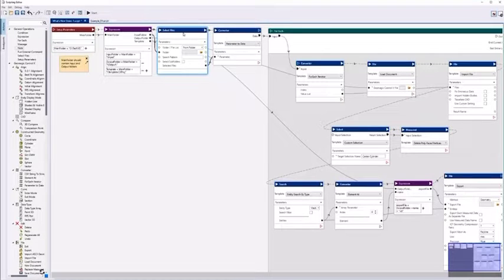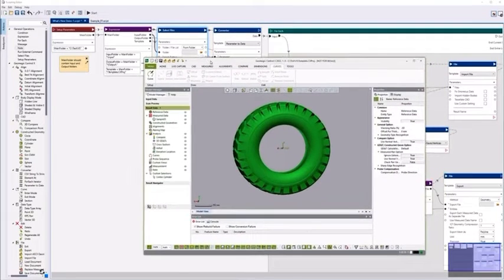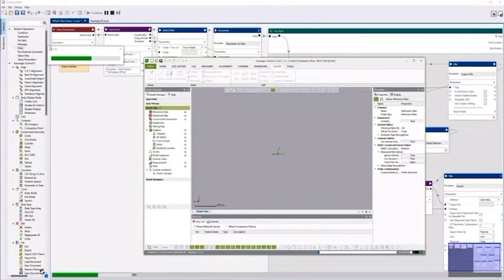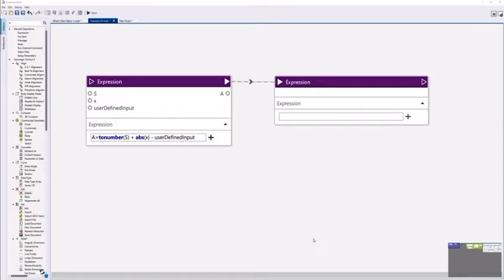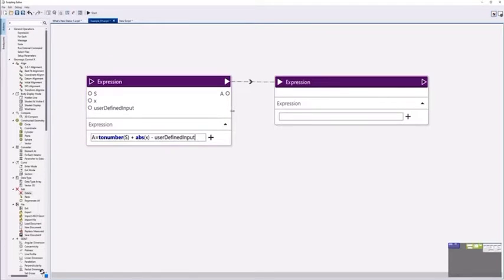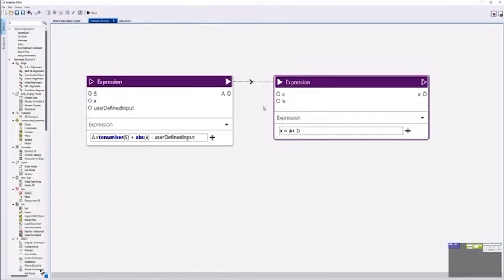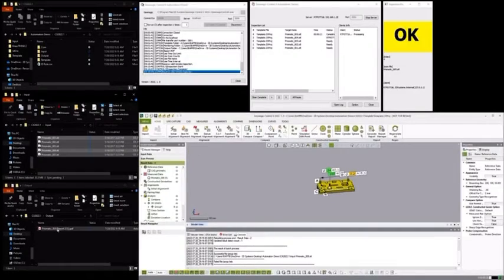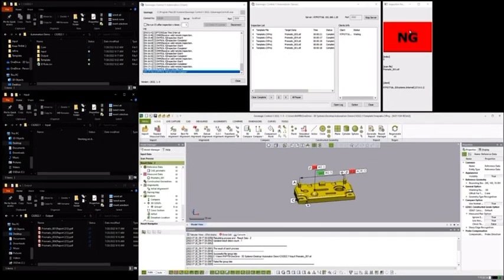What’s new in Oqton’s Geomagic Control X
Rapid Scan 3D Is an Authorized Reseller for thr great Geomagic products. Geomagic Control X 2022 gives you simple and powerful inspection capabilities leading to better decision making, improved efficiency for inspection workflows, and lower overall risks and costs.

The latest update pack for Geomagic Control 2022.1.0, developed by Oqton, delivers:

- Important improvements to support flexible and easy utilization of the Visual Script.
- Improvements to enhance the stability of Control X Automation and the ability to check immediate automatic inspection results.
​​​​- New Selection tools, enabling the user to select poly-faces or poly-vertices on a desired scan data in automated inspection workflows.
- Several other miscellaneous enhancements to tools, licensing and the installer have been made.
​​​​​- Implementation of some minor bug fixes.